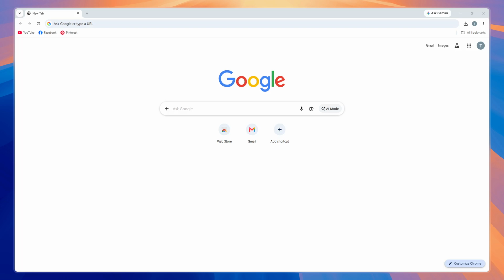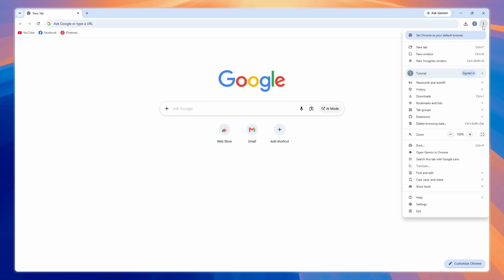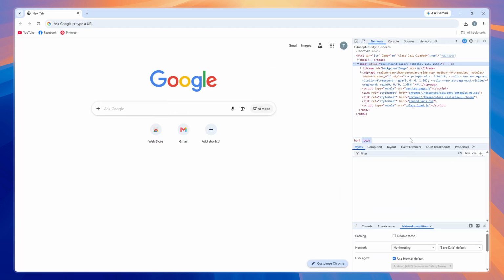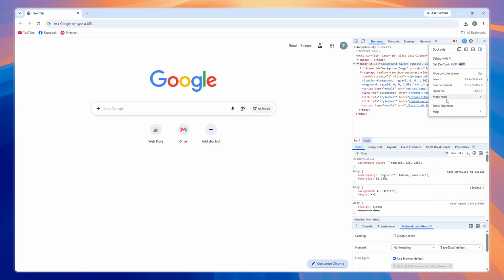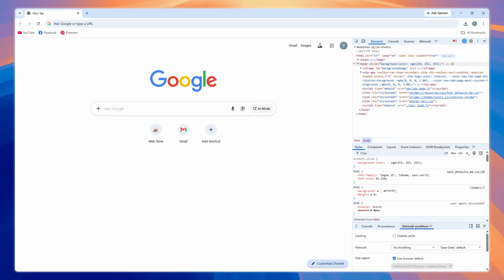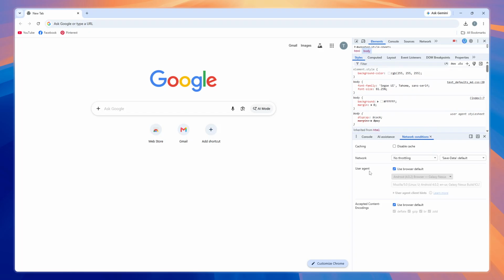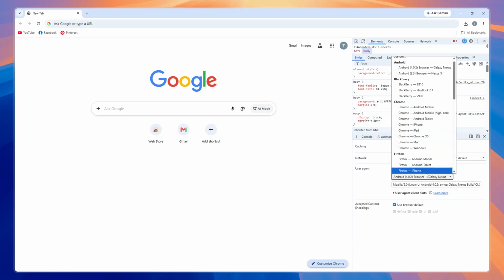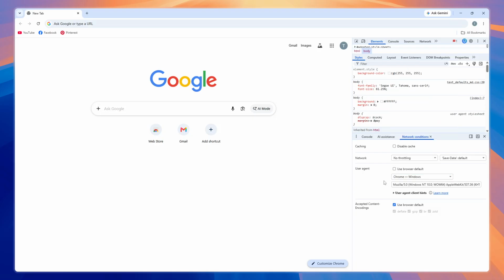How to Change User Agent in Chrome Browser | Tutorial 2026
By the end of this video, you’ll know how to change user agent in Chrome, modify user agent string Chrome browser, spoof user agent Chrome developer tools, steps to change Chrome browser identity, tutorial for changing Chrome user agent, setup custom user agent in Chrome, enable user agent switcher Chrome, change user agent for website testing Chrome, adjust Chrome browser user agent, user agent configuration in Chrome, how to set Chrome user agent, update user agent in Chrome